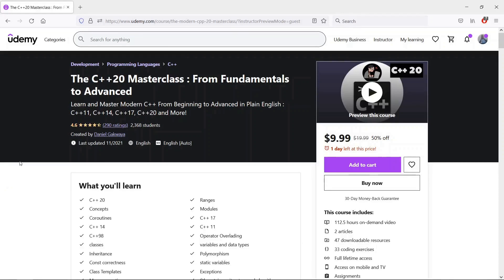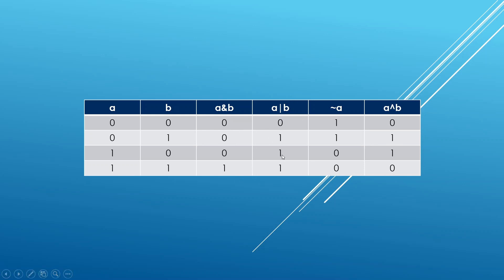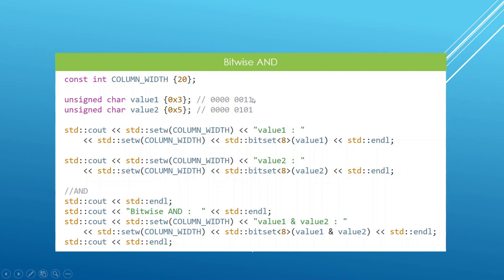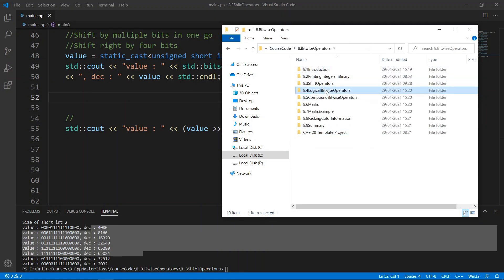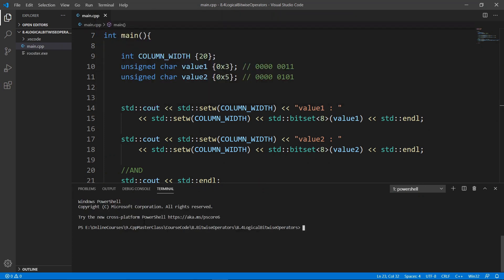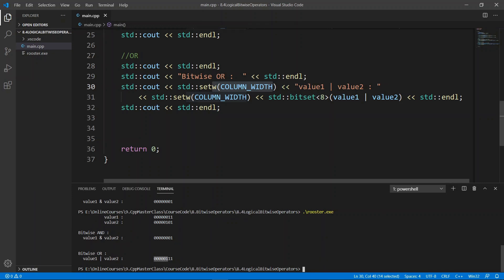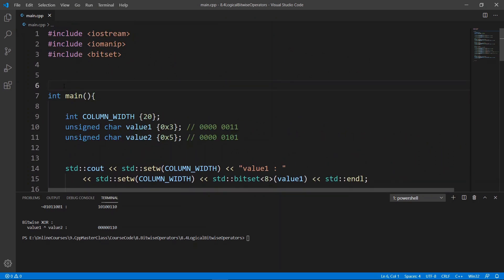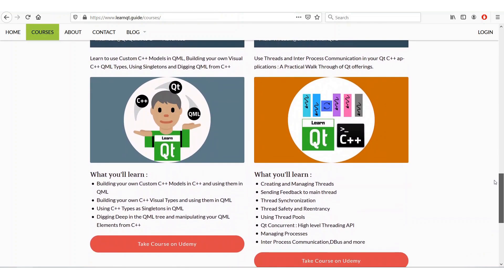C++ Bitwise Operators : Logical Bitwise Operators - Part4 | Modern C++20 Tutorial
Learn how to do logical operations on your bits like a pro!